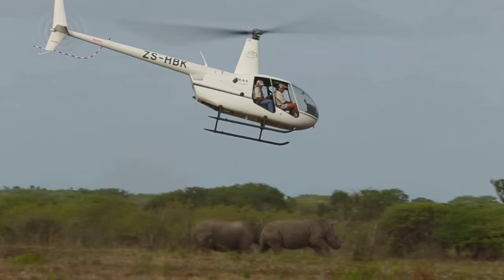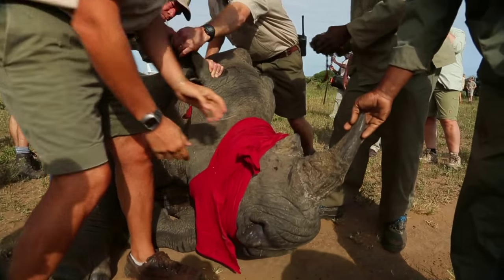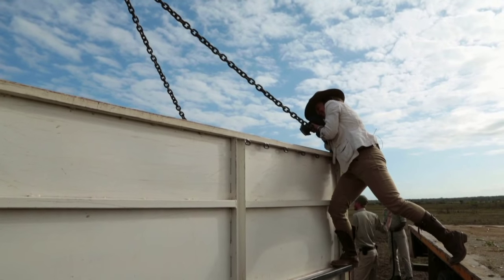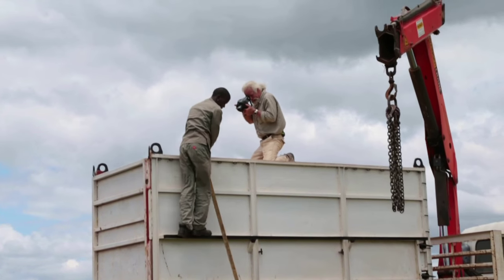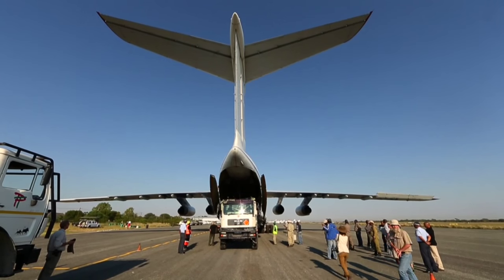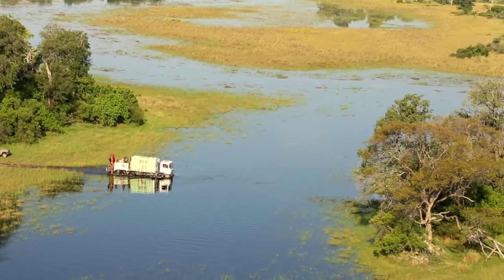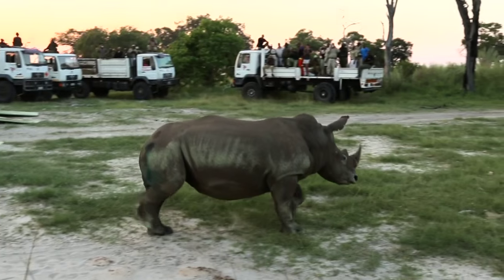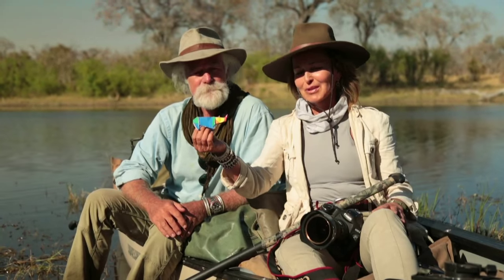Relocating rhinos to safety - thanks to you!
To the rhino - Staying in Africa and not going extinct!

Ten rhinos have been moved from poaching hotspots in South Africa and released into a safe area in Botswana. This is the first of many relocations that Rhinos Without Borders will be doing to tackle the poaching crisis that is seeing a rhino killed every 7.5 hours. This will also create a strong breeding nucleus in an area that will benefit from having rhinos roaming the land again. Thank you to all who worked to make this happen and to all who donated to this project.